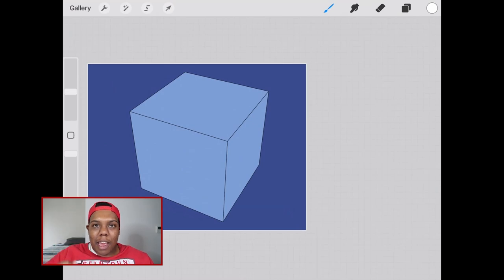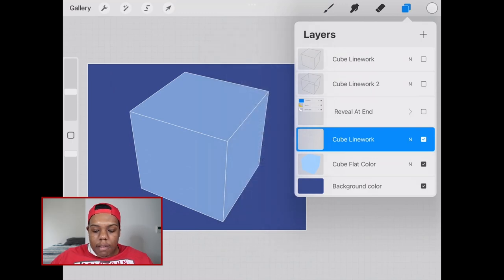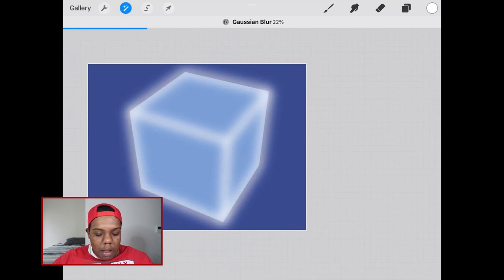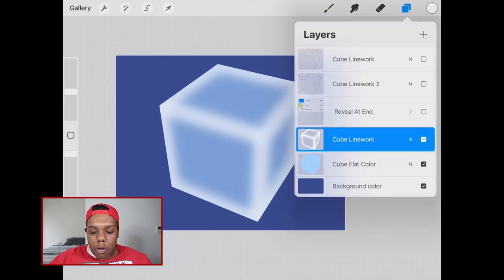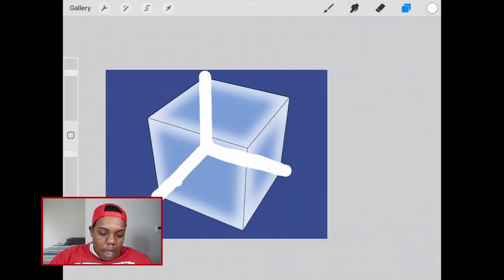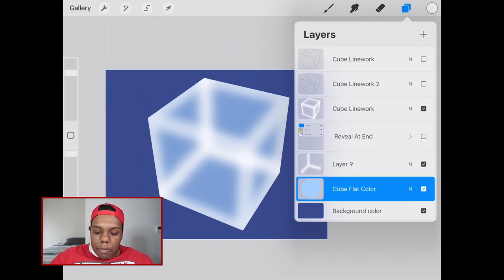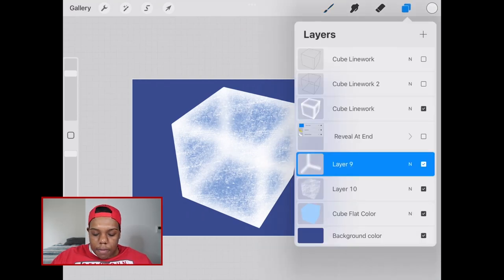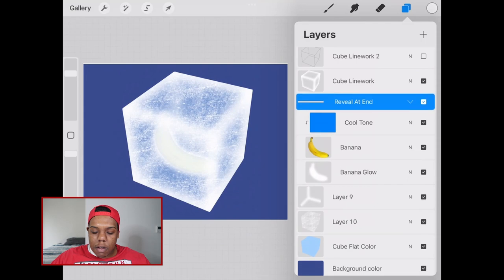How to Draw a Block of Ice in Procreate | Cadillac Cartoonz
▷ iPad Air 2 + Apple Pencil
▷ Procreate

And remember,

- 𝐂𝐚𝐝𝐢𝐥𝐥𝐚𝐜 𝐂𝐚𝐫𝐭𝐨𝐨𝐧𝐳 🎨